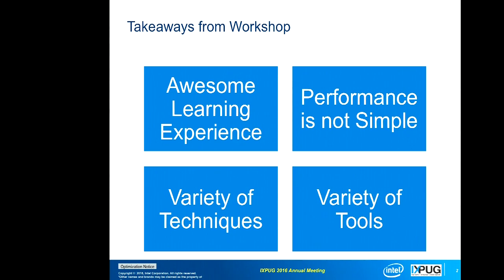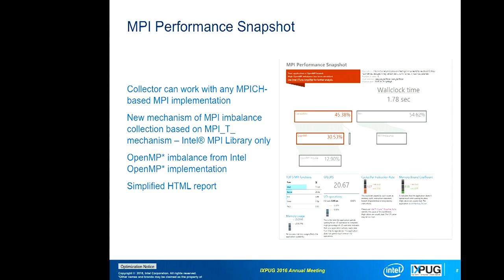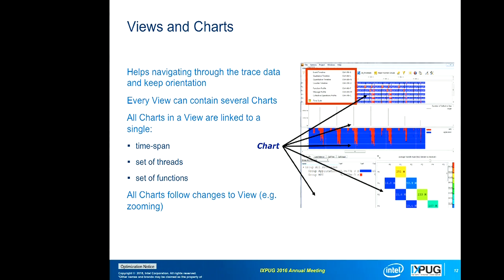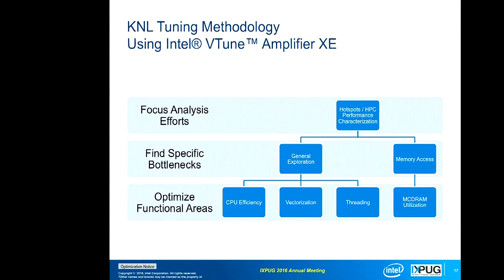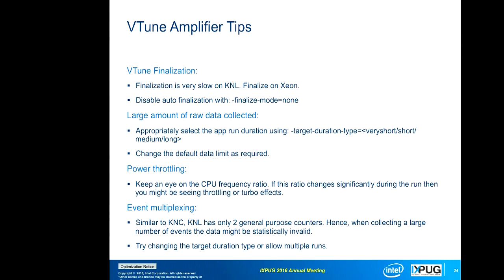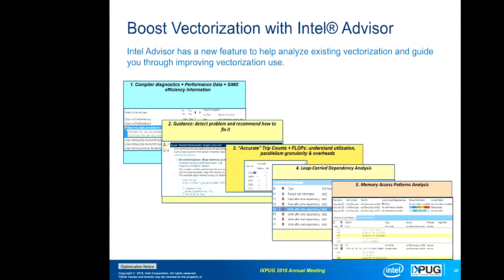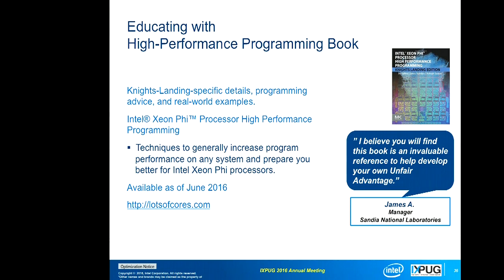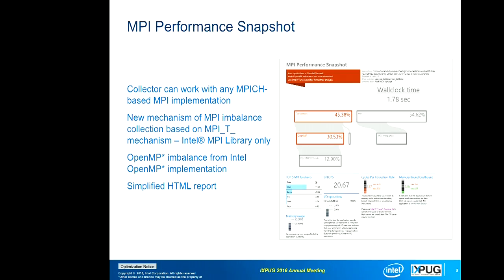Performance Tuning on KNL with Intel Parallel Studio XE 2017 Cluster Edition